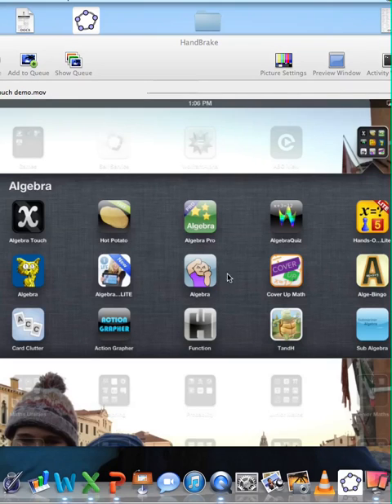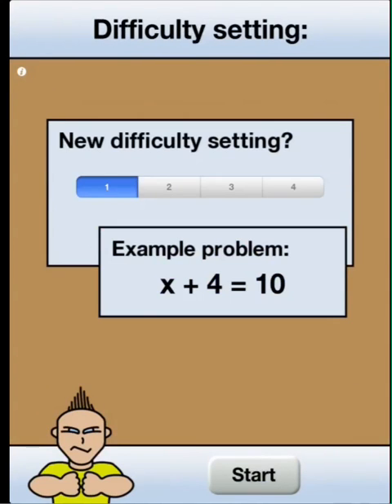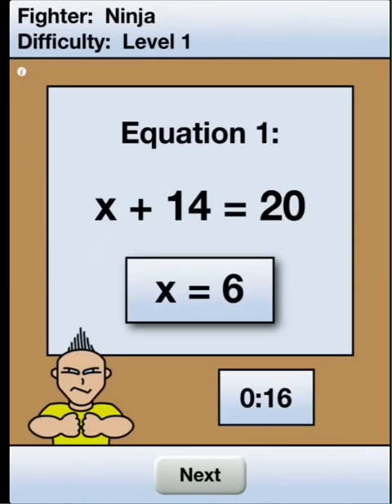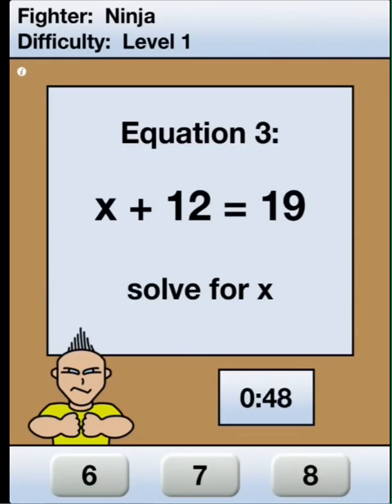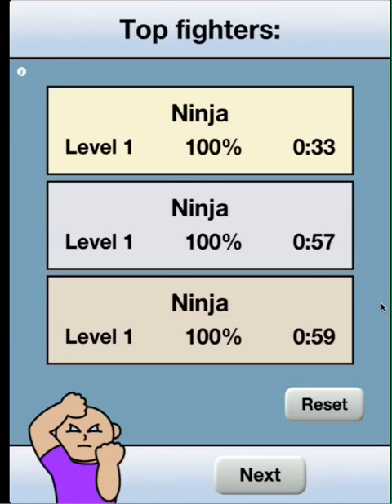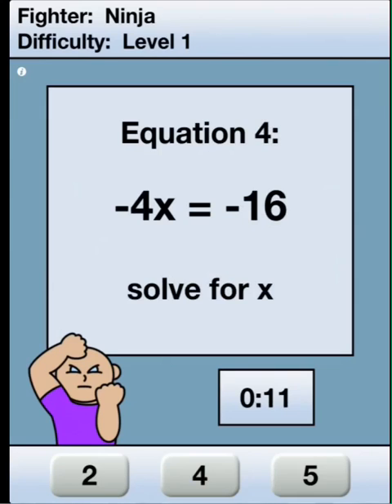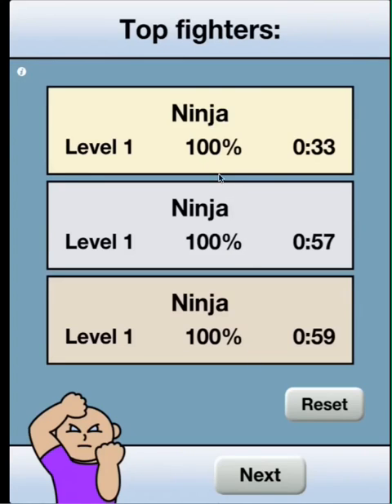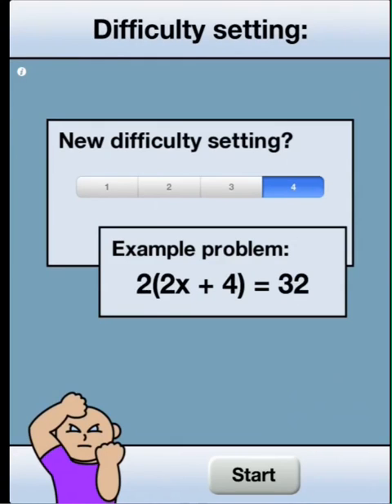Algebra champ demo